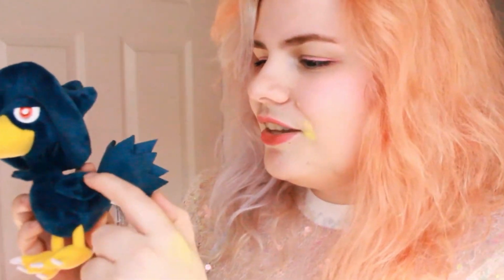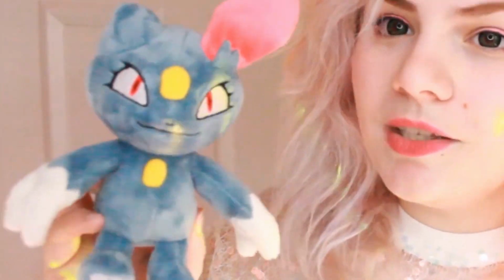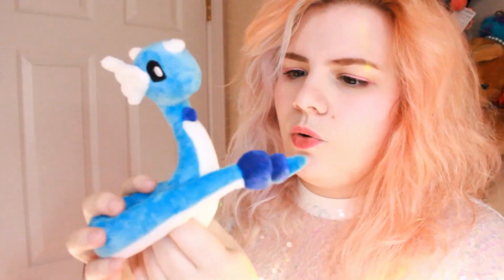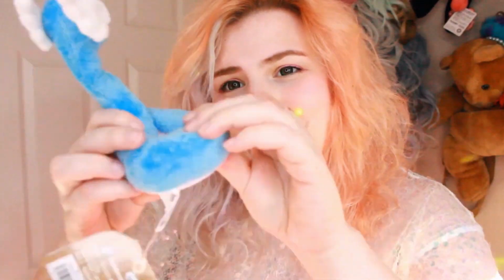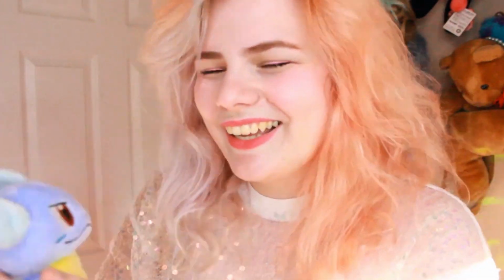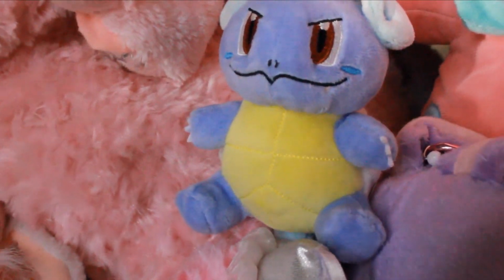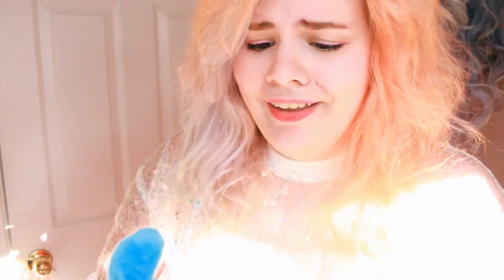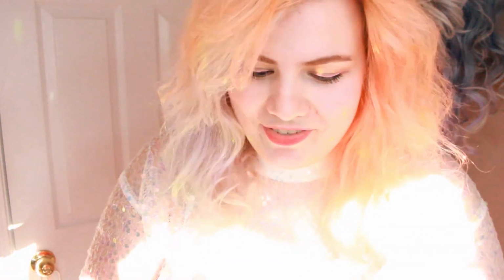Pokemon Fit Group Buy Review!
A very wild Pokemon Fit review for some of the members of Generation I and II that I got from a friend as part of a group buy.

All images are copyright their respective rights holders and no infringement is intended.  Copyrighted images and sounds used for purpose of review/parody.